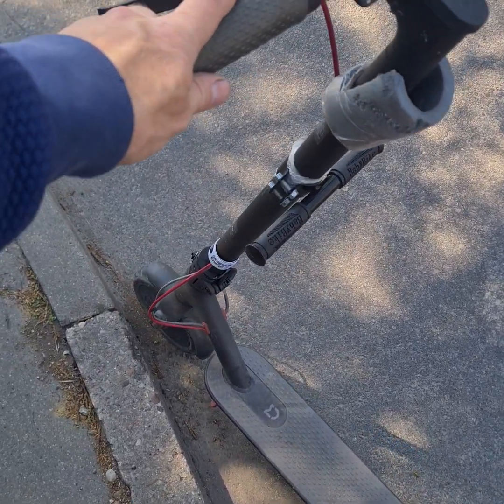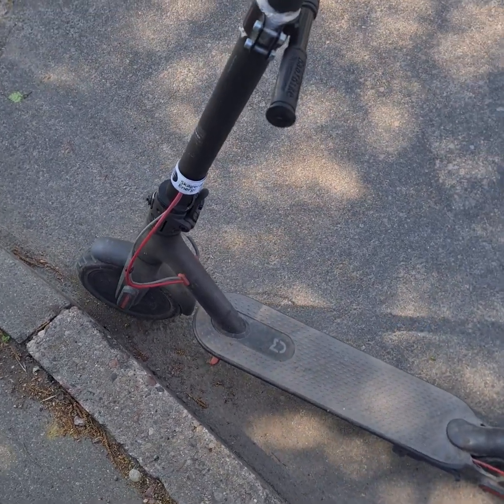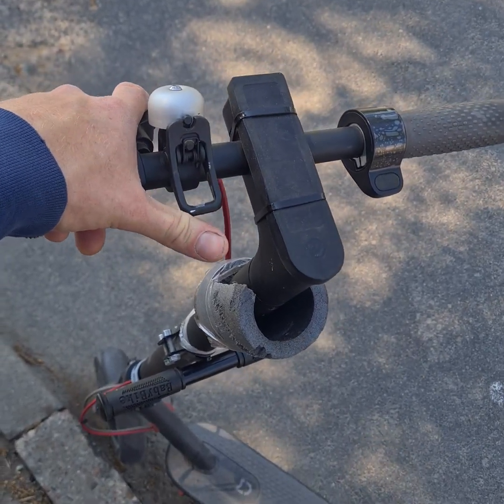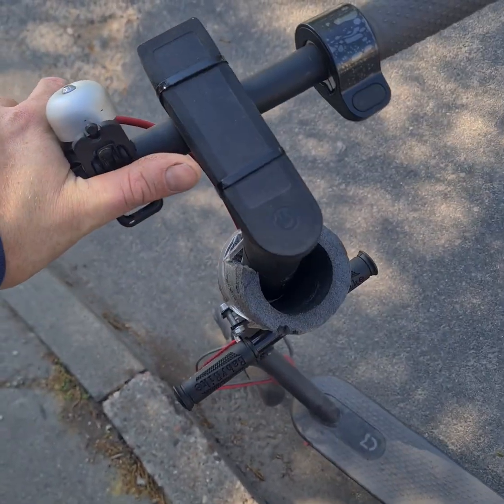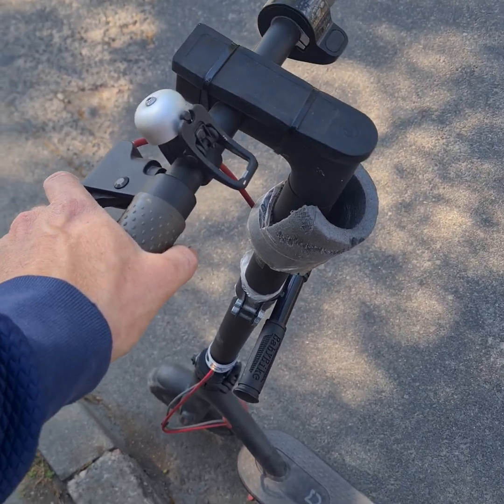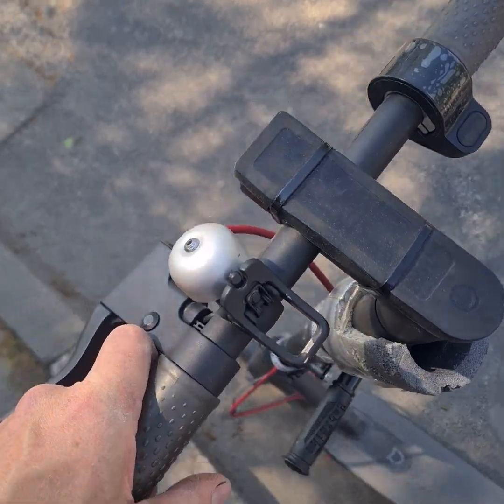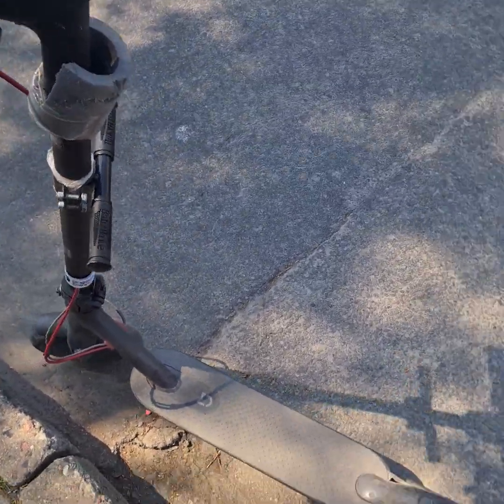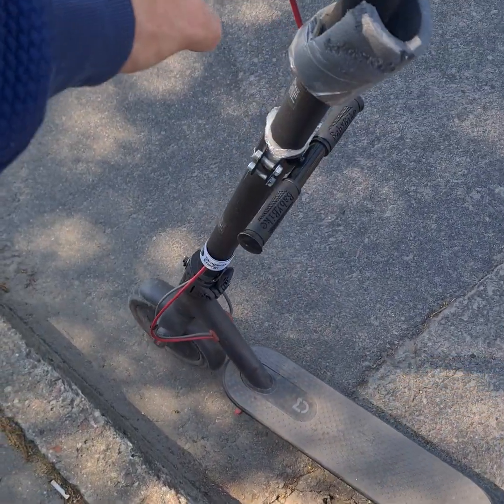xiaomi m365 error 39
xiaomi m365 error code 39